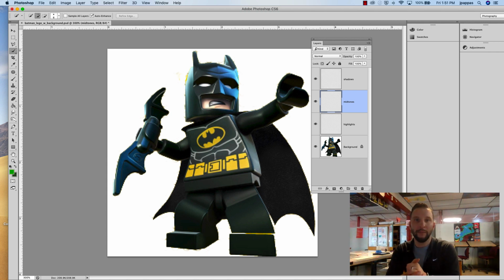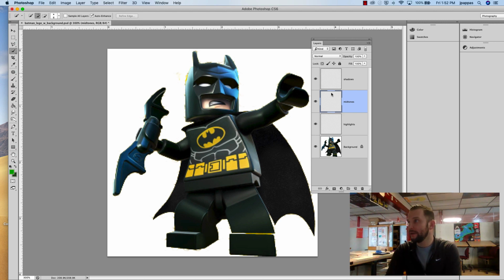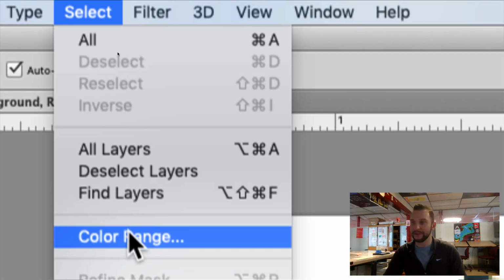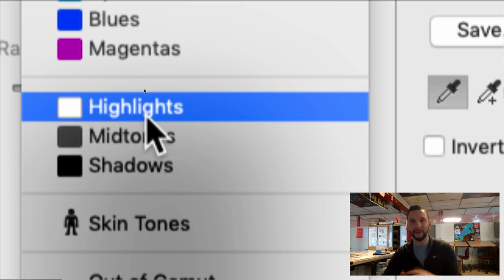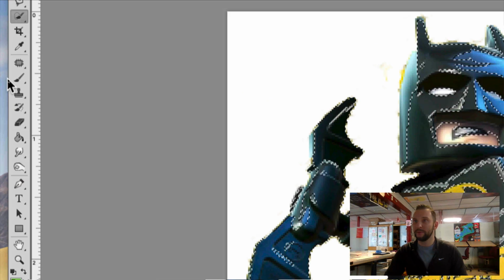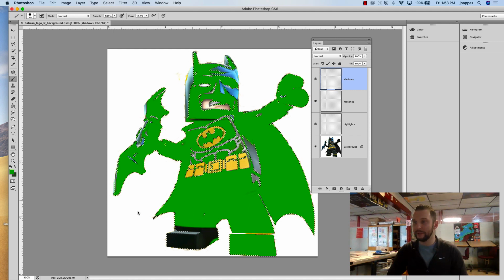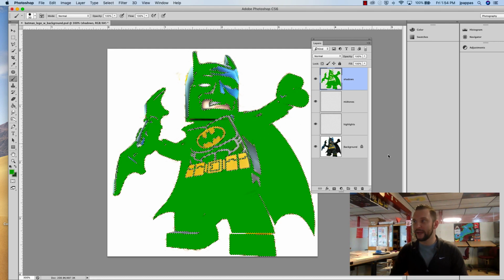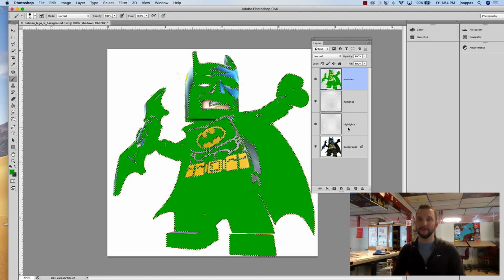Making Digital Stencils Using Photoshop: Part 3 Selecting and Filling Layers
Part 3 in a short series detailing the steps reviewed in class, to use Photoshop to create digital, multi-colored stencils.